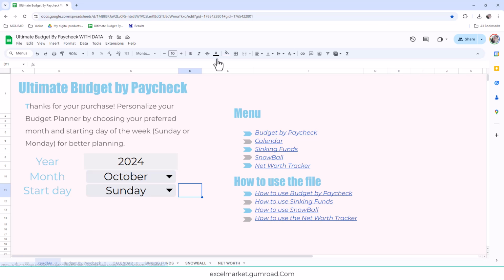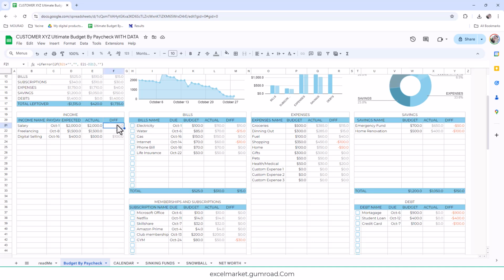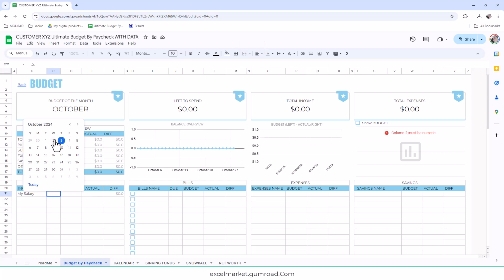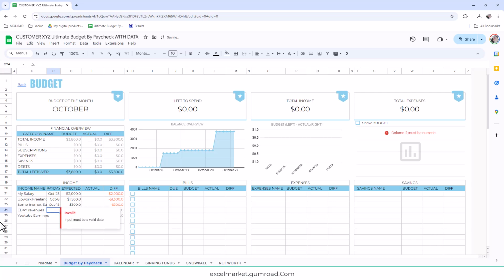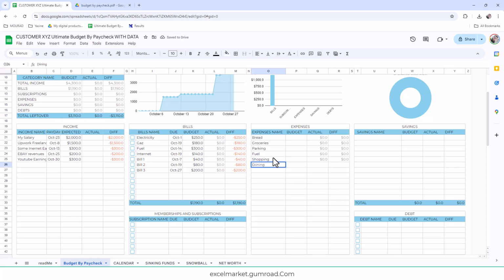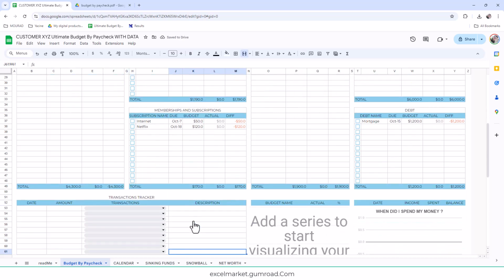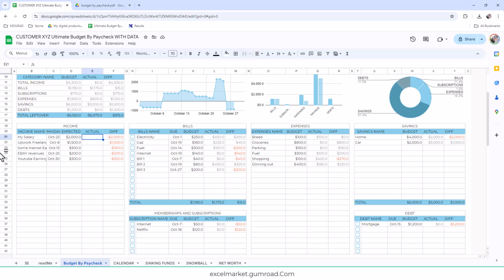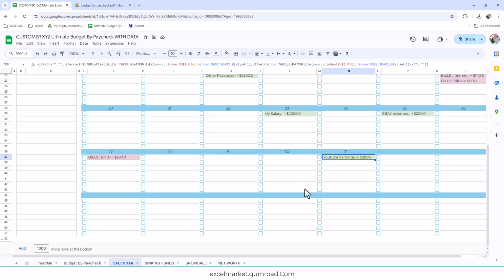Budget By Paycheck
📊 Master Your Budget with This Simple & Powerful Planner!

In this video, I guide you step by step through the use of my Budget Planner, designed to help you take full control of your finances. Whether you're tracking bills, expenses, savings, or debts, this planner gives you an easy, automated way to stay on top of your money.

✨ What's Covered:

    How to enter your budgeted and actual amounts
    Using the dynamic Transaction Tracker
    Visual insights on where your money goes
    Bonus: The Smart Calendar to track income and expenses by date

🔗 Get the Budget Planner Here: Check out the full range of planners and templates

📧 Have questions? With over 15 years of spreadsheet experience, I’m here to help you optimize your financial life.